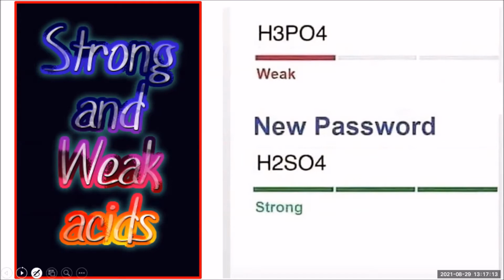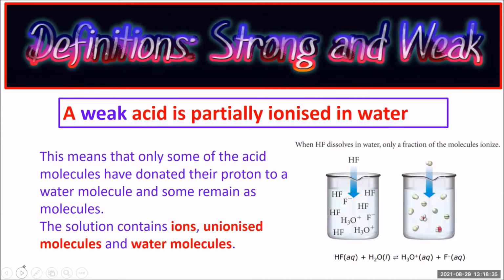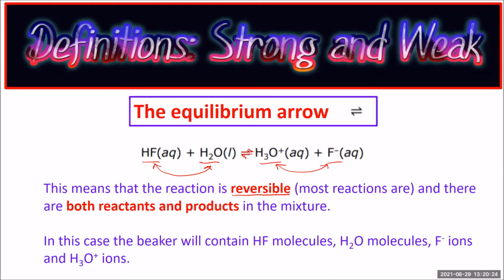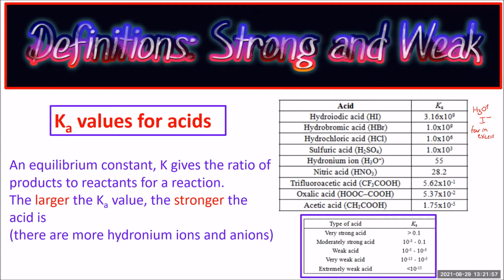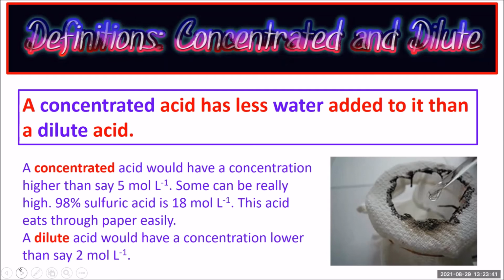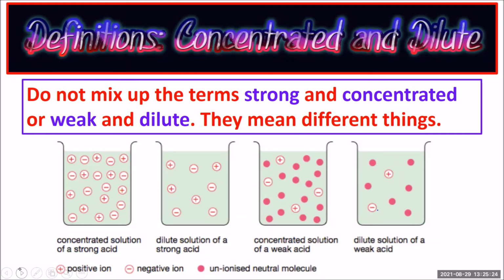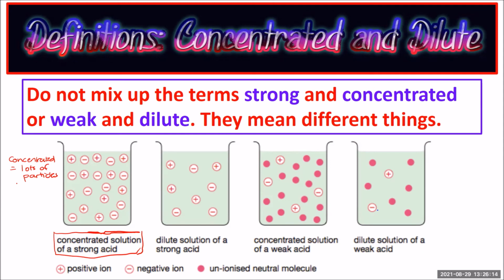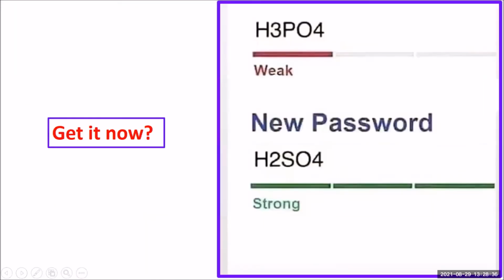Strong and weak acids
In this chemistry tutorial, Mrs V explains the terms strong and weak as they apply to acids. The terms concentrated and dilute are not to be confused with strong and weak. Mrs V shows you how to use these terms correctly.